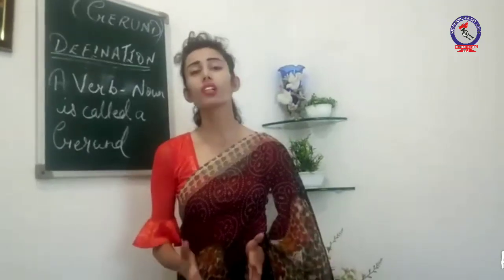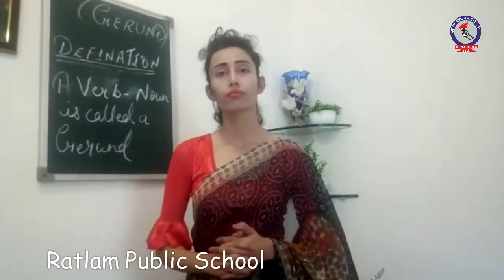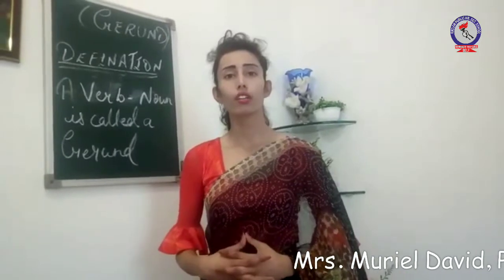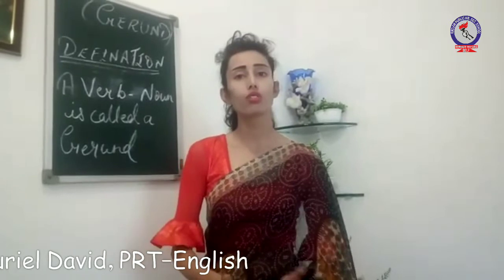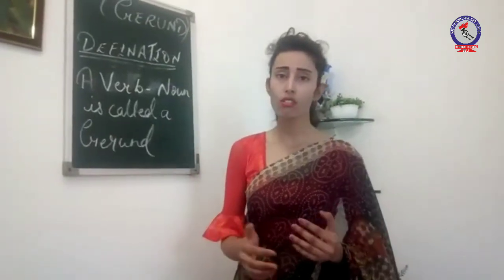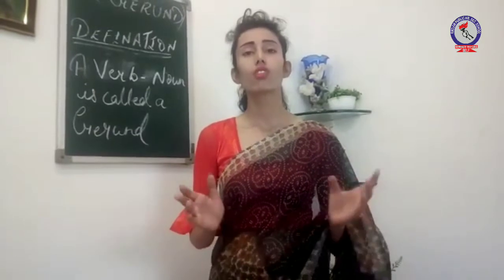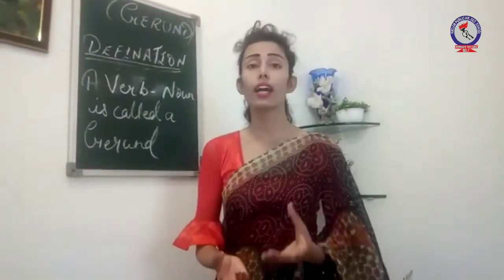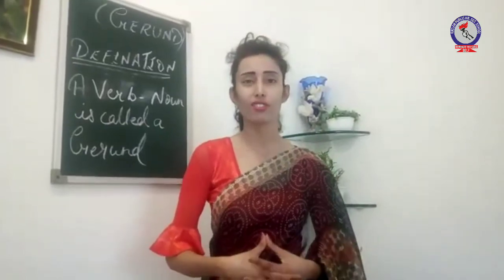RPS English - Gerund